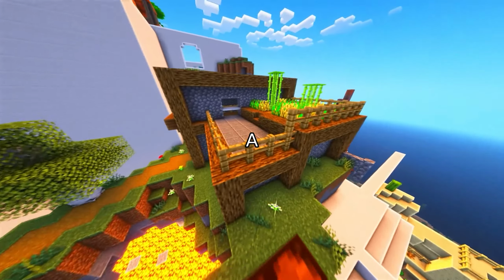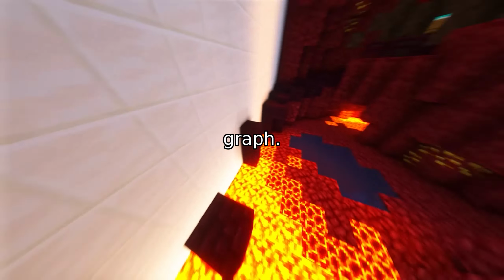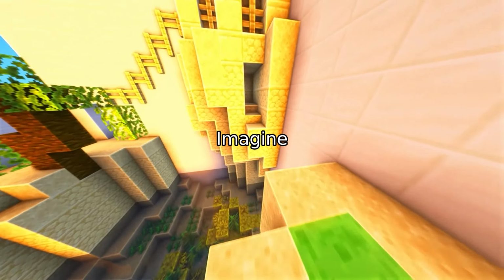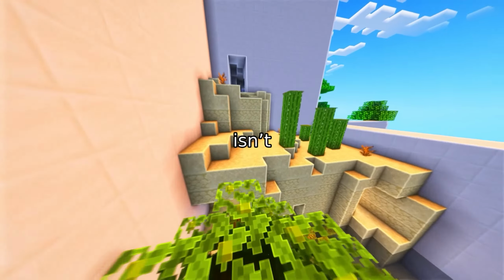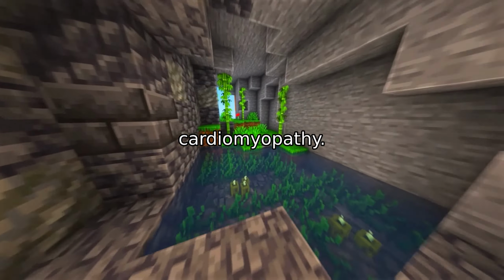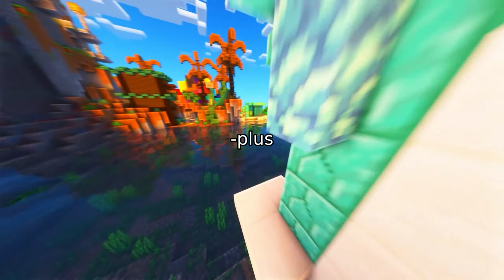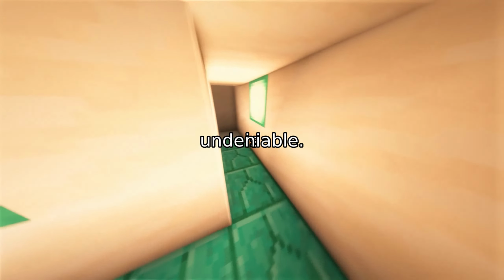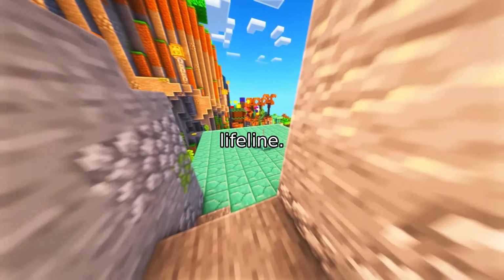This AI Breakthrough Diagnoses Rare Diseases in Days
🤖 **BREAKTHROUGH AI FOR RARE DISEASES!** Ever wondered how a child’s mysterious symptoms could be diagnosed in DAYS, not YEARS? Today, we decode the **AI framework** rewriting healthcare’s future—using **multi-granularity concept activation**, **hierarchical knowledge graphs**, and **transformer models** to solve the rare disease puzzle. Perfect for **intermediate to advanced learners** diving into AI/ML applications in medicine!

✅ How **multi-granularity concept activation** analyzes symptoms at *4 levels* (exact terms, semantics, taxonomies, cultural nuances) to beat traditional AI’s “knowledge gaps.”
✅ The **dynamic hierarchical knowledge graph** that connects rare diseases to real-world data, clinical trials, and global case registries—updating in real-time!
✅ The **hybrid architecture** blending **reinforcement learning**, **adaptive sparse control**, and **fallback mechanisms** to boost accuracy (see **Qwen model** hitting 89% accuracy!).
✅ Real-world impact: How this tech could transform rural clinics and save lives by diagnosing conditions like **episodic ataxia** or **Duchenne muscular dystrophy** faster.

**Tools & Tech:** Python, TensorFlow, transformer models, and insights from **DeepSeek**/**Qwen** benchmarks.

💡 **This isn’t just AI—it’s a lifeline for 350 million patients.** Don’t miss the future of healthcare!